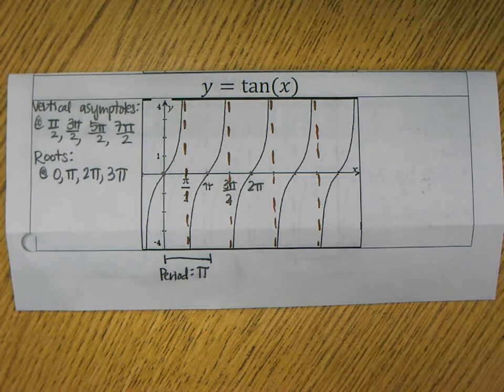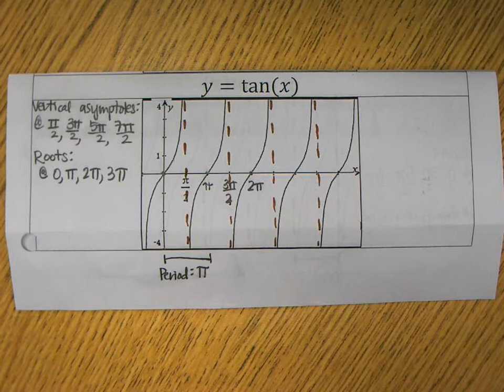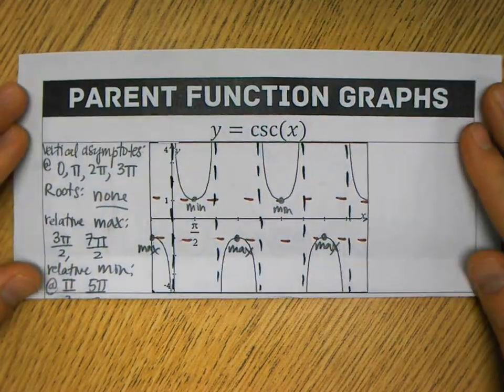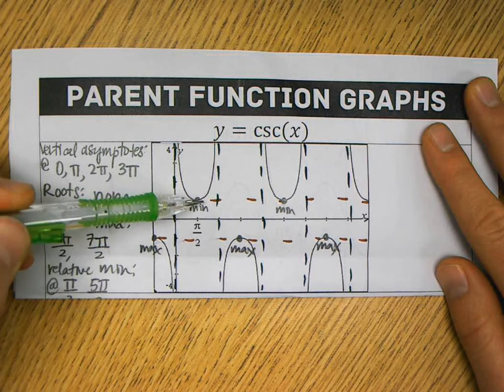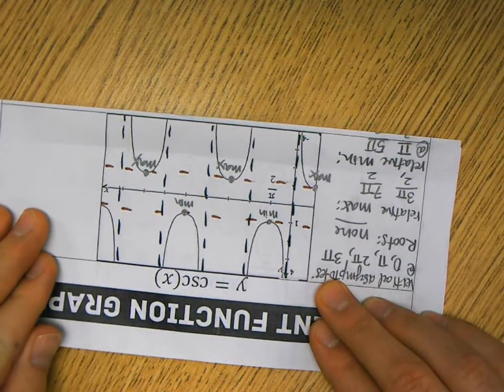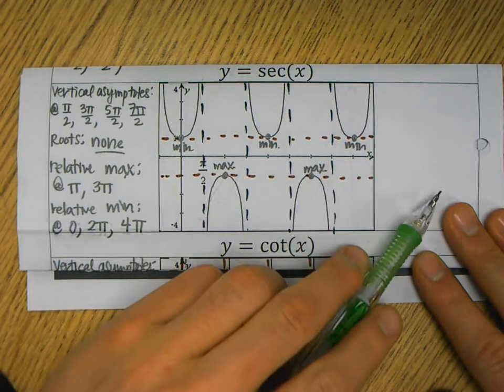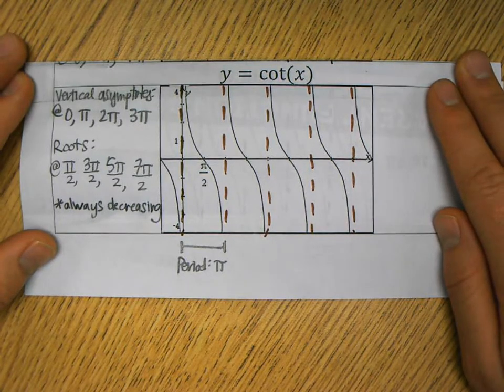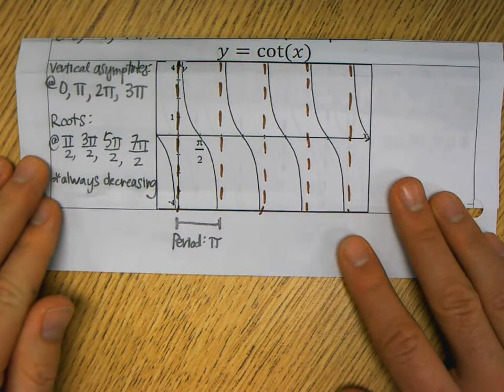12-15-14 Trig Graph Summaries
Summary of the graphs of the trig functions: tangent, cosecant, secant and cotangent